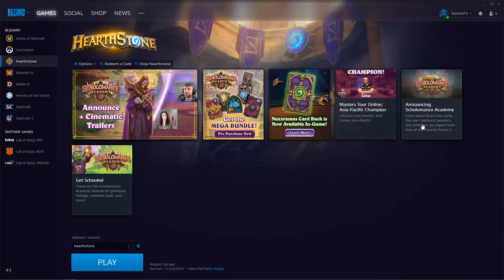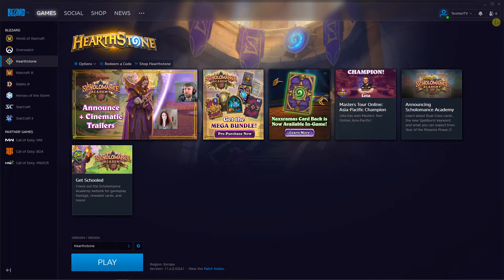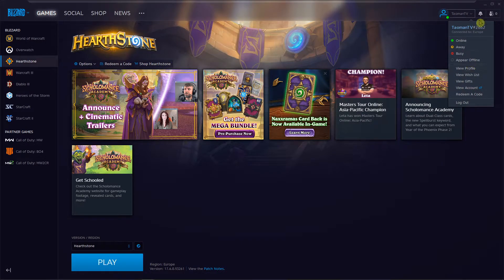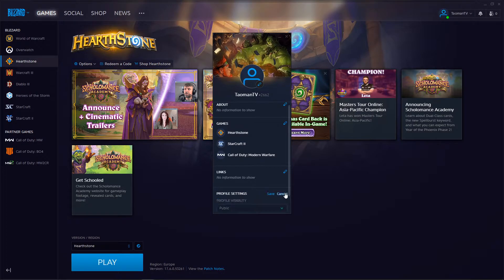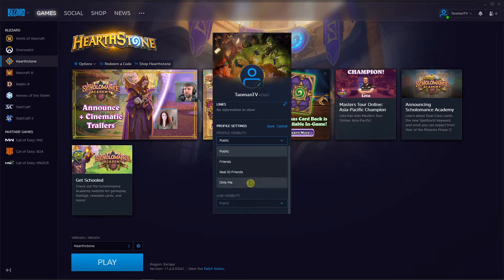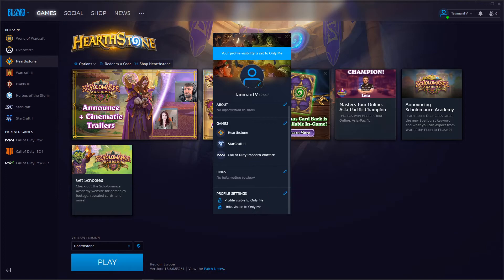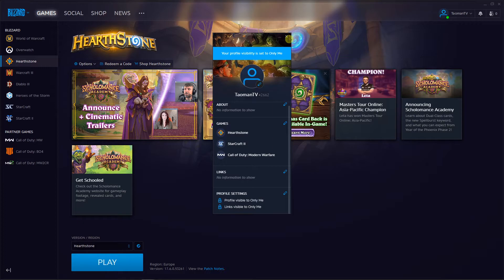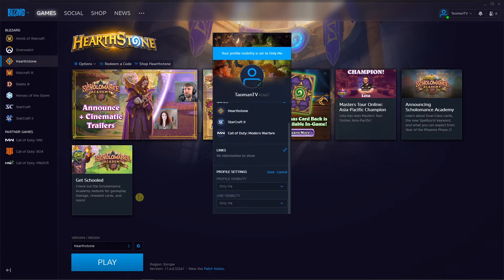how to make profile private in battlenet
GET AMAZING FREE Tools For Your Youtube Channel To Get More Views:
Tubebuddy (For GROWTH on Youtube):

Placeit For Thumbnails Templates:
In this video you will learn how to make profile private in battlenet